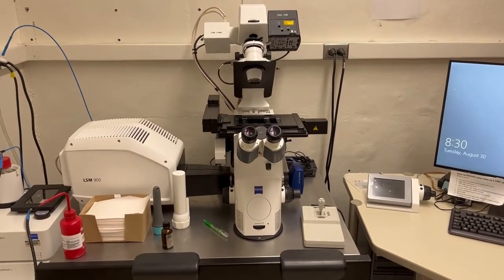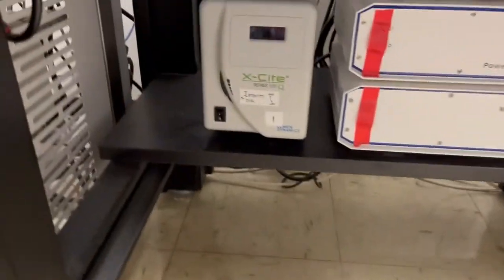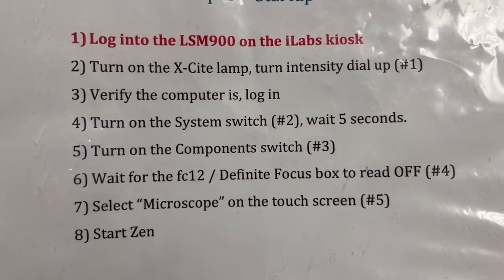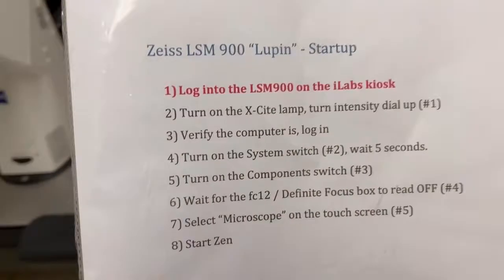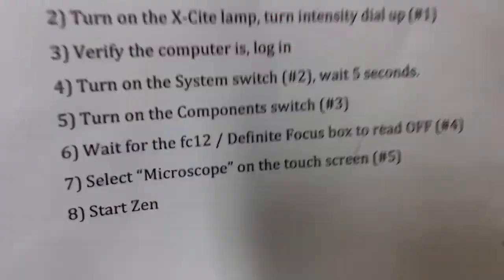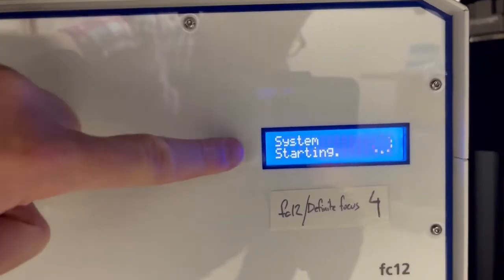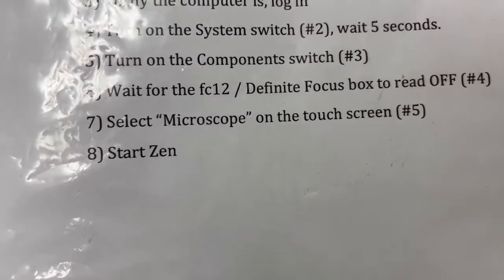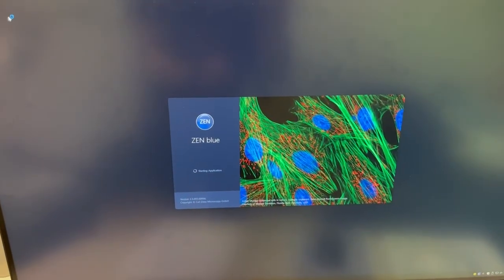1 LSM900 Startup